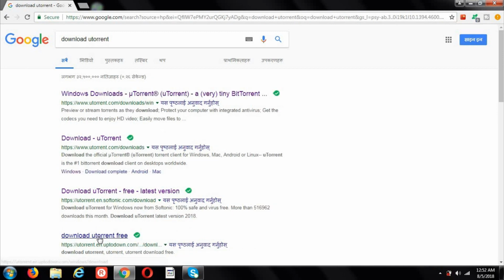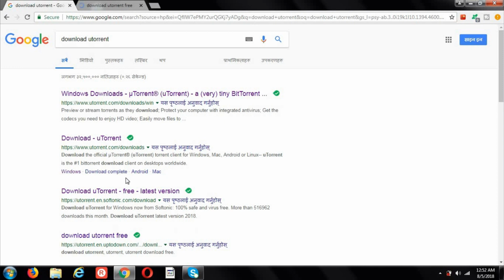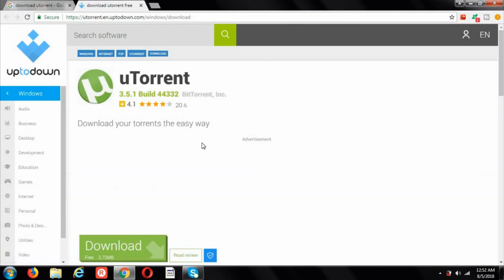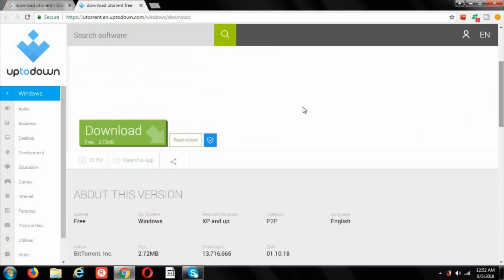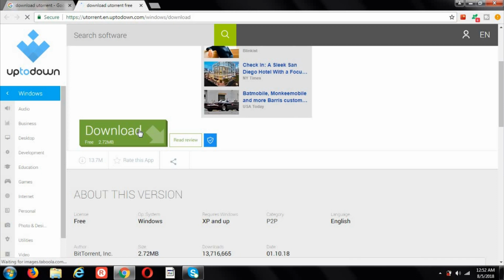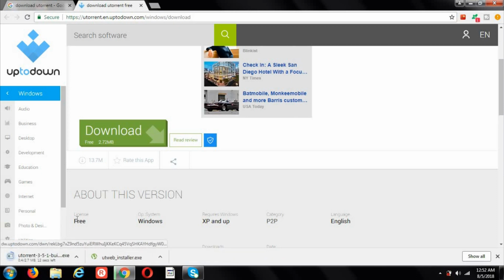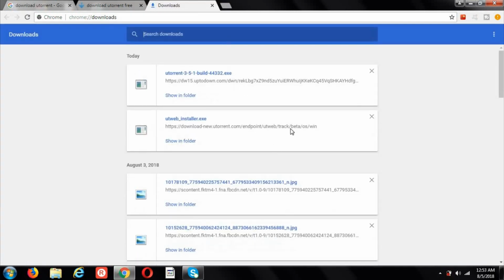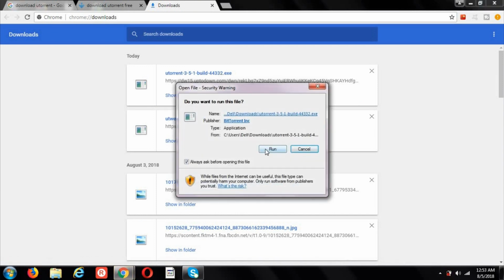how to download and install utorrent on windows 7/8/10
Hey guys I am back again with a short new video teaching you to download utorrent on windows as well install it quickly. Enjoy learning it.